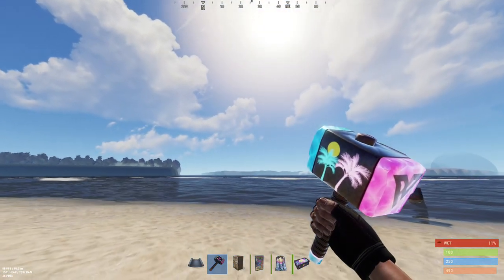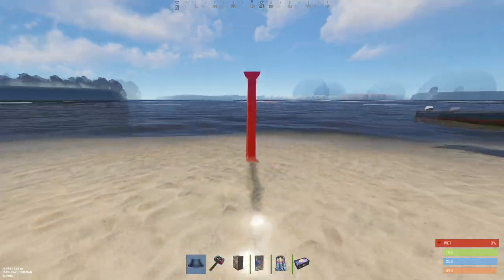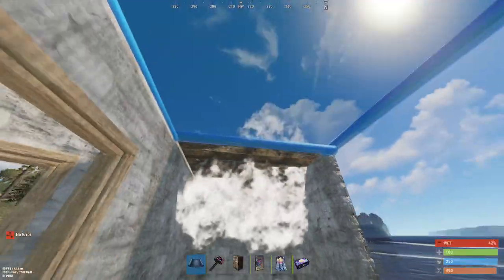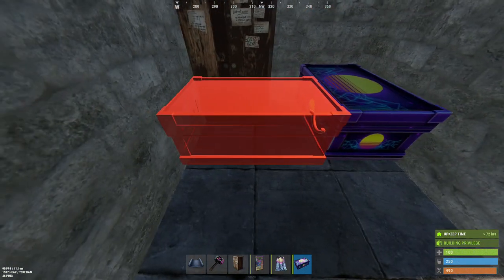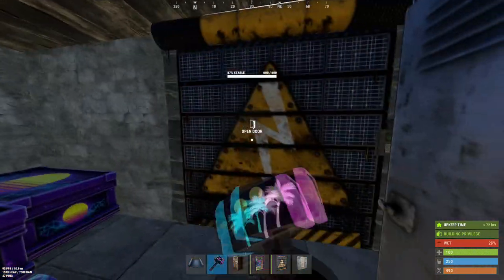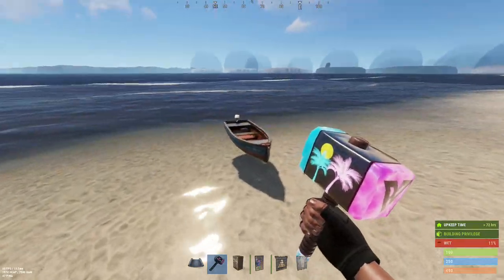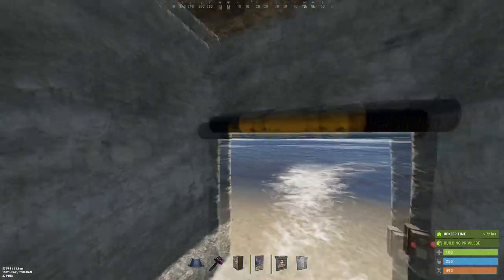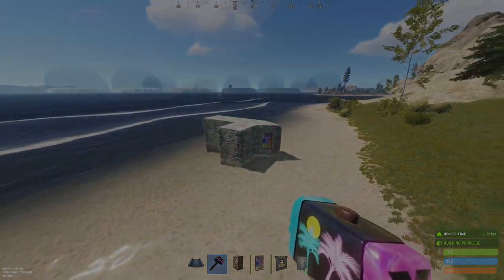Cheap and Efficent Rust Boat Base Design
This is a cheap boat base that is quick to build, and can store a small boat and some loot. This is perfect for getting to cargo and oil faster than others. If you store some gearsets in the locker, you can spawn in the base, grab a kit, and go!

Upkeep per 24 Hours:
856 Stone
74 Metal Fragments